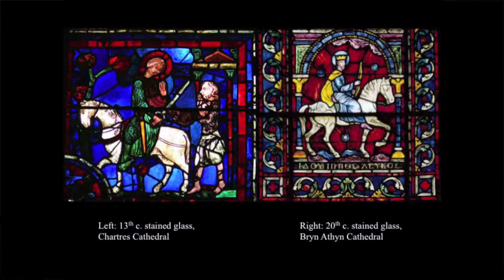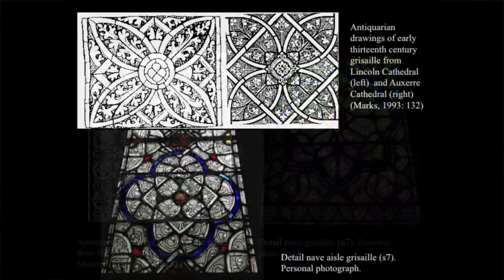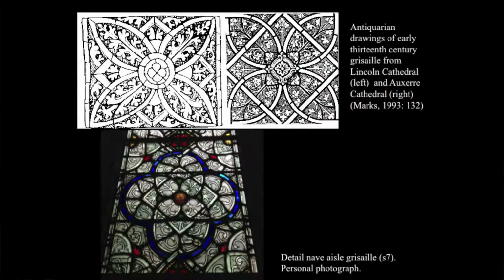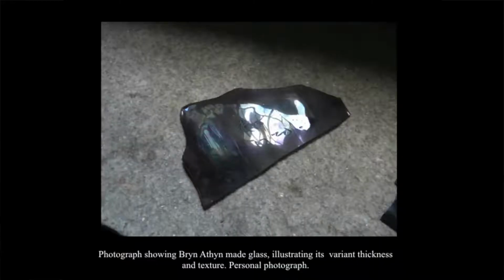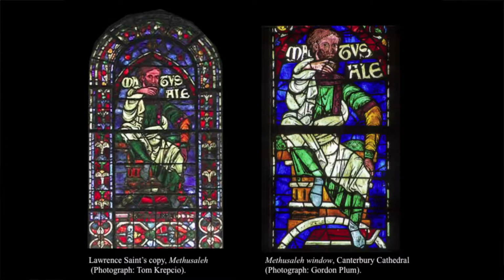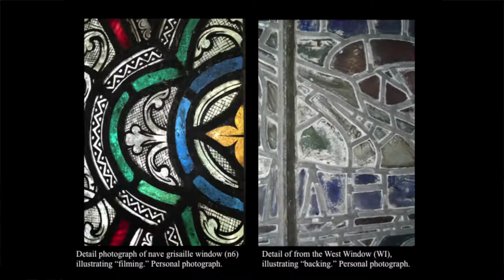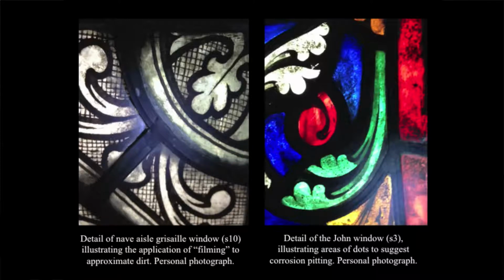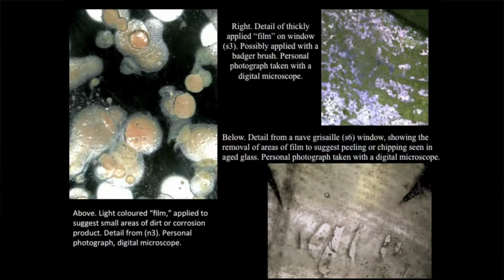Brianne Kozlowski - Stained Glass Techniques at Bryn Athyn Cathedral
Brianne Kozlowski
Stained Glass Techniques at Bryn Athyn Cathedral

2014 American Glass Guild Conference
June 28, 2014
Bryn Athyn College, Bryn Athyn, PA